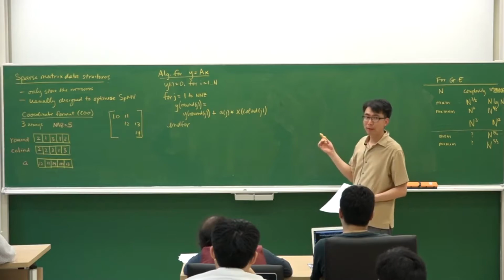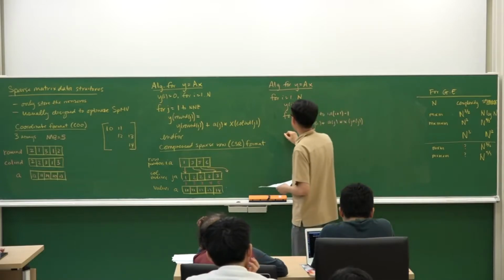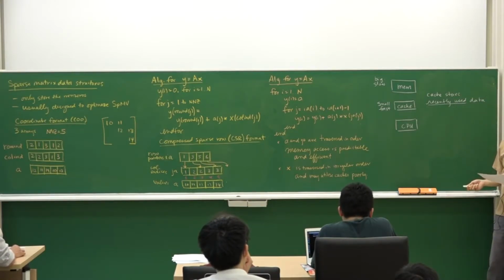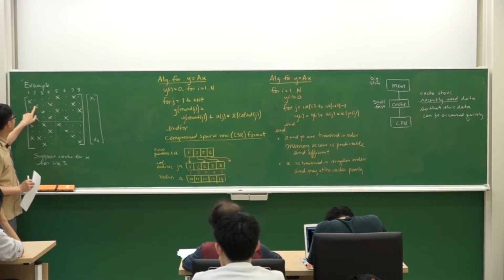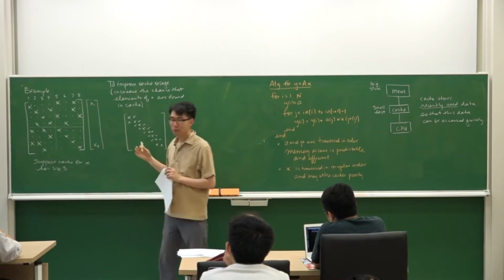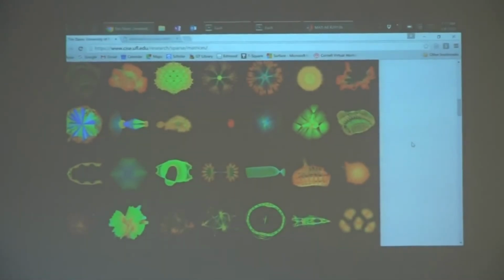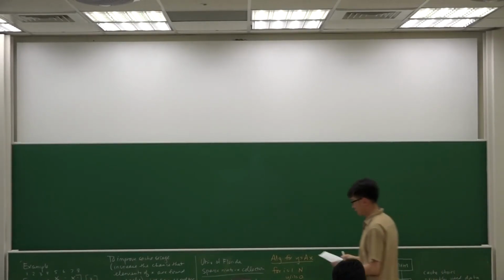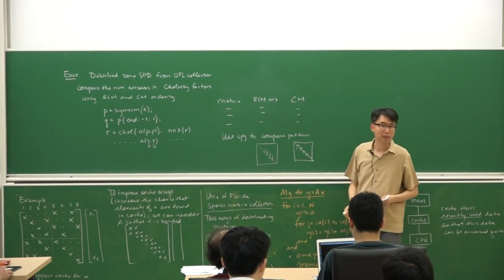2016 Short Courses on High Performance Linear System Solvers 0504 part2